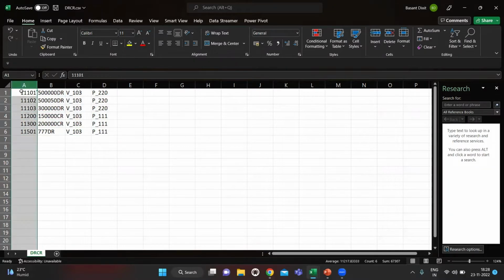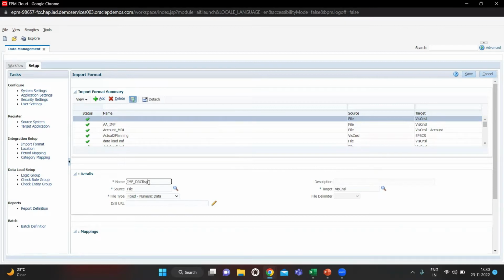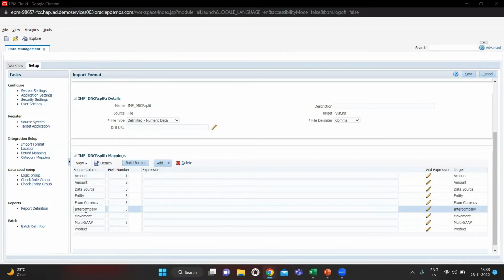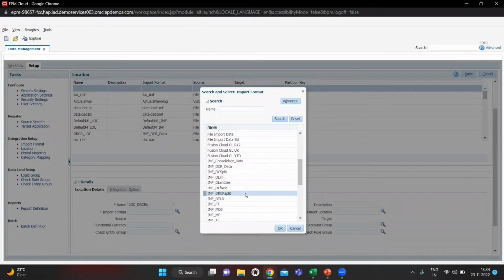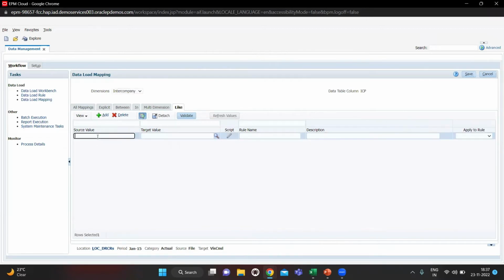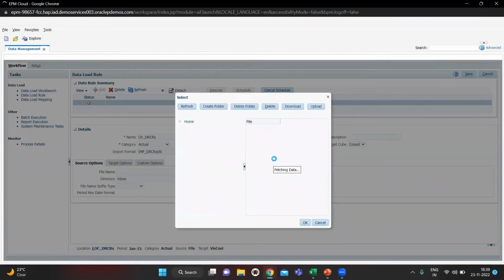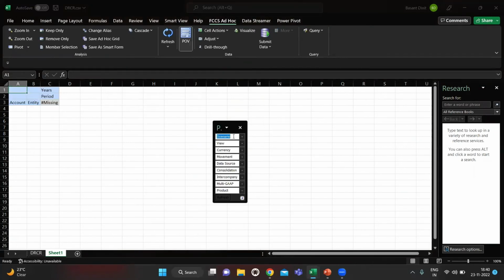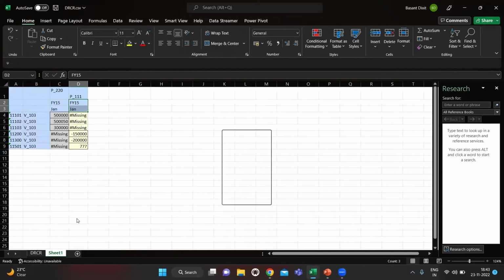Oracle FCCs DR CR sign Expression | Oracle Financial Consolidation Cr Dr. Data Load | FCCs Experts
Oracle FCCs DR CR sign Expression
This is another excellent video on Oracle FCCS (Oracle Financial Consolidation and Close Cloud). In this video, we have taught Oracle Financial Consolidation Cr Dr. Data Load.
 Oracle FCCs Trail Balance Load Using DM BISP